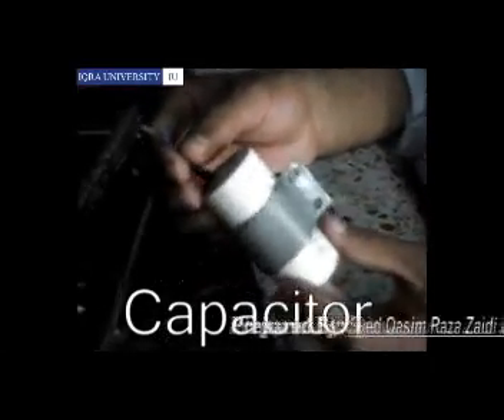Single Phase AC Induction motor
In this video we are disassembling the single phase ac induction motor.